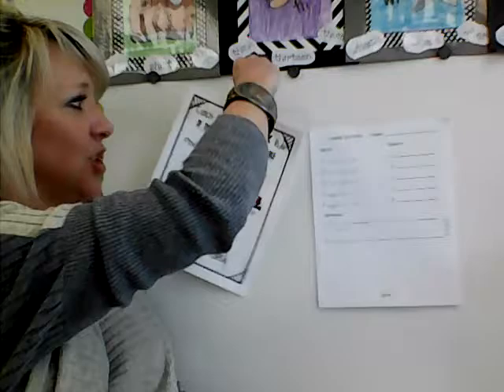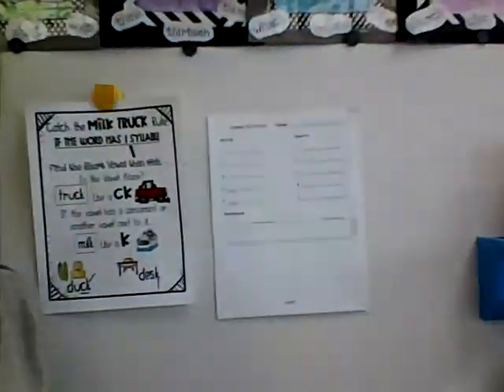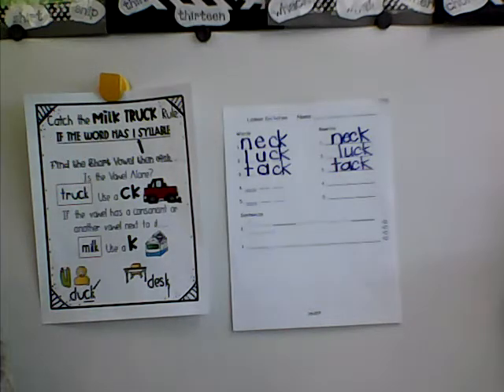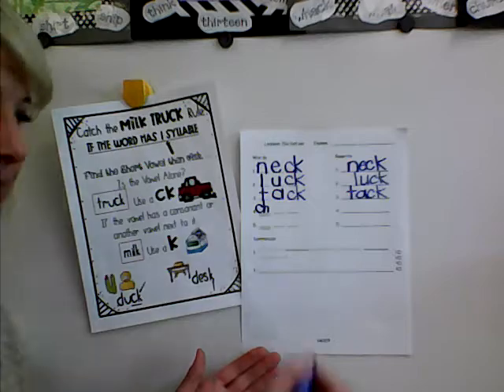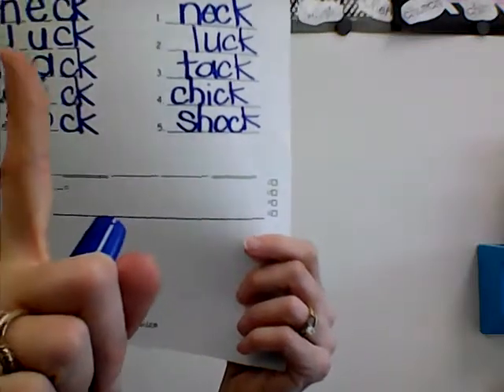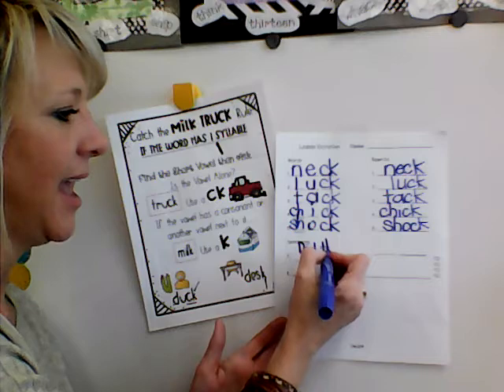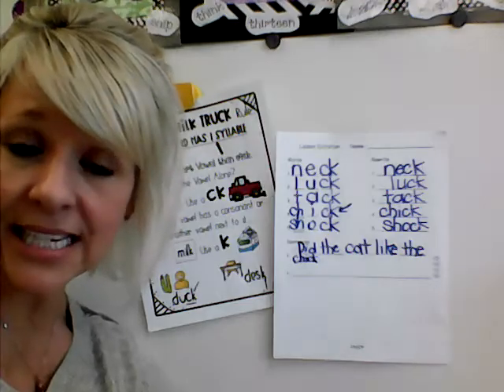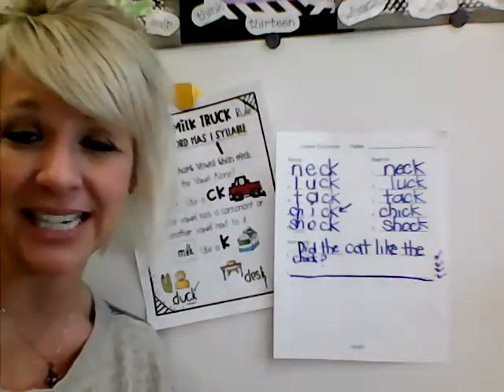Jump In March 5